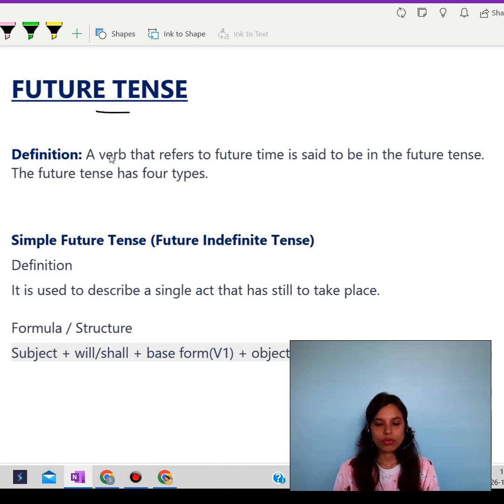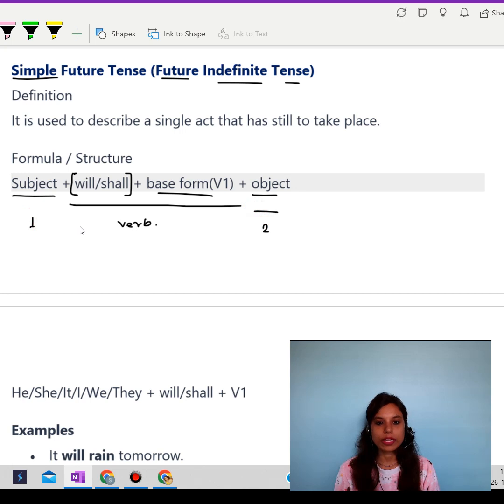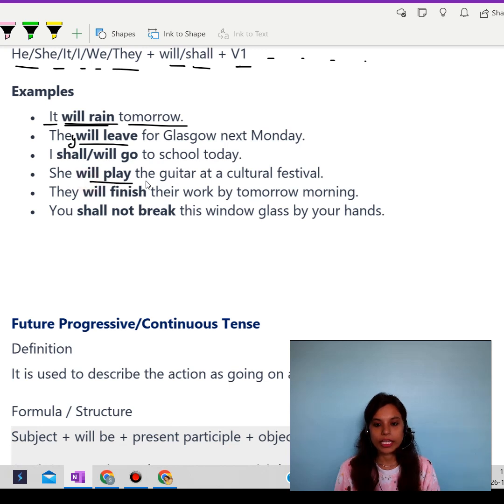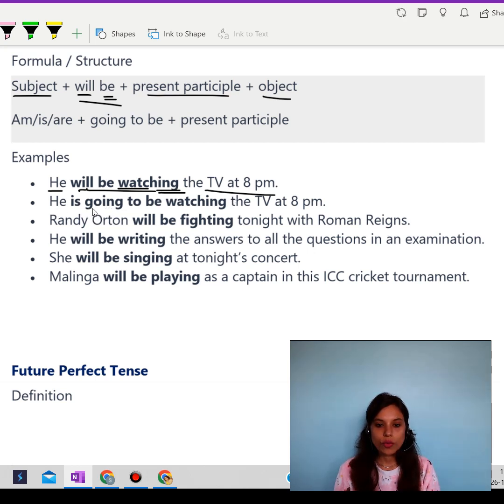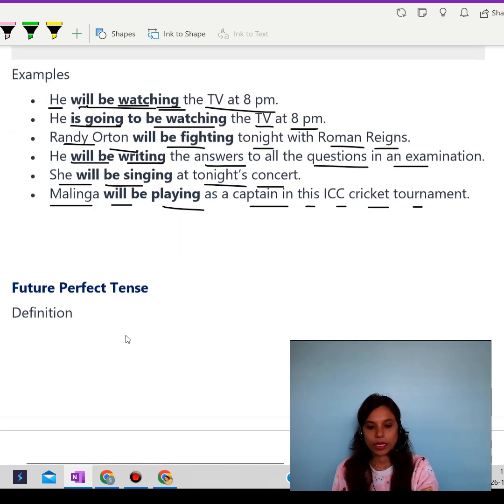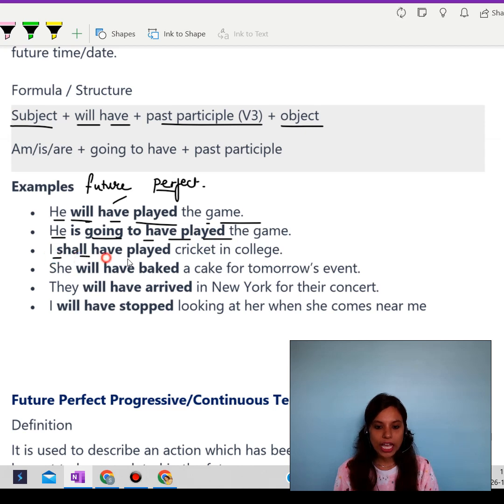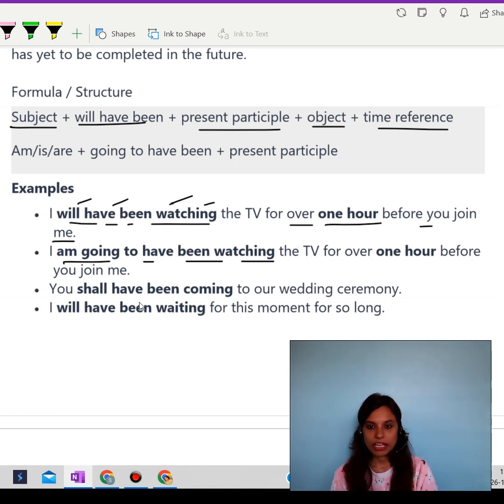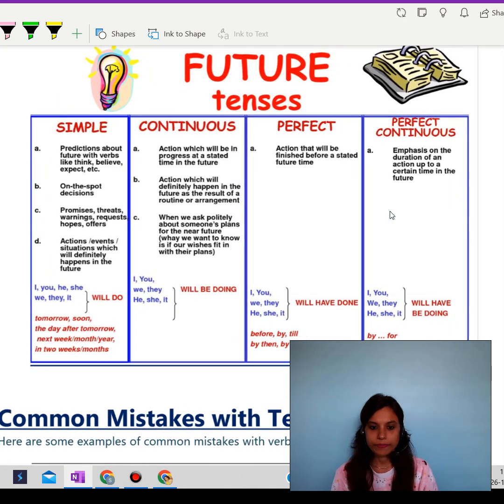"Unlocking the Power of Future Tense: Mastering Forms & Usage | English Grammar Secrets Unveiled!"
Welcome to Sourav Sir's Classes, your premier destination for unlocking the secrets of English grammar and mastering the intricacies of language proficiency. In this meticulously crafted video tutorial, we embark on an enlightening journey through the realm of future tense, offering a wealth of knowledge and insights to empower you in your academic pursuits and professional endeavors.

Future tense stands as a pillar of English grammar, wielding significant influence over our ability to express ideas, intentions, and possibilities. With our expert guidance, you'll embark on a transformative learning experience, gaining a deep understanding of future tense forms and usage that will elevate your communication skills to new heights.

At Sourav Sir's Classes, we pride ourselves on delivering unparalleled coaching that goes beyond mere instruction – we cultivate mastery. Our seasoned educators bring a wealth of experience and expertise to the table, ensuring that each student receives personalized attention and support tailored to their unique learning needs.

Throughout this comprehensive tutorial, we leave no stone unturned as we delve into the nuances of future tense. From exploring the various forms, including simple future, future continuous, future perfect, and future perfect continuous, to unraveling the intricacies of their usage in different contexts, you'll emerge with a profound comprehension that sets you apart as a language virtuoso.

But our commitment to excellence doesn't stop there. At Sourav Sir's Classes, we understand that true mastery extends beyond rote memorization – it requires practical application and immersive learning experiences. That's why our innovative teaching methodologies blend theoretical knowledge with real-world examples, interactive exercises, and engaging discussions, ensuring that you not only grasp the concepts but also internalize them with confidence.

Moreover, our holistic approach to education extends beyond the confines of the classroom. We foster a supportive learning community where students are encouraged to ask questions, share insights, and collaborate with peers, creating an enriching environment conducive to growth and discovery.

Whether you're a student preparing for competitive exams, a professional seeking to enhance your language proficiency, or an enthusiast eager to unlock the secrets of English grammar, Sourav Sir's Classes is your trusted partner on the journey to success. Join us today and embark on a transformative educational experience that will propel you toward your goals and aspirations.

Don't miss this opportunity to unlock the mastery of future tense and embark on a path of lifelong learning and achievement.

Time Stamp:

00:00 - Introduction to Future Tenses
01:20 - Simple Future Tense Explanation
03:15 - Examples of Simple Future Tense
05:00 - Future Continuous Tense Explanation
06:45 - Examples of Future Continuous Tense
08:30 - Future Perfect Tense Explanation
09:45 - Examples of Future Perfect Tense
10:03 - Conclusion and Recap